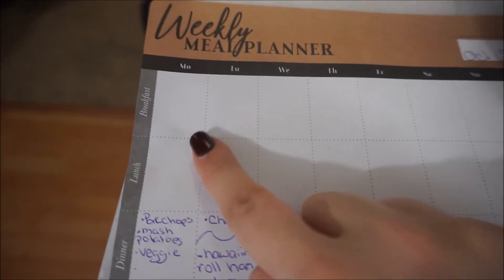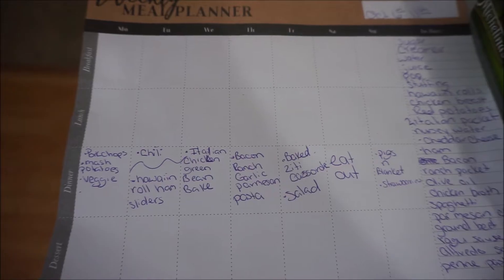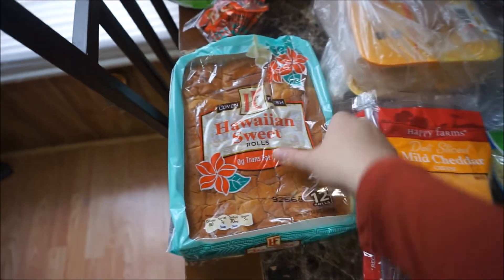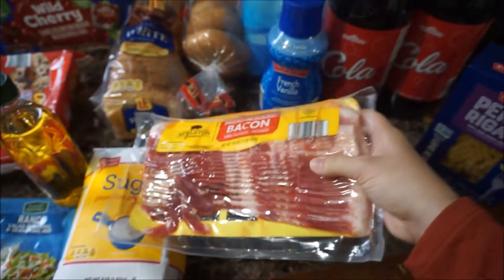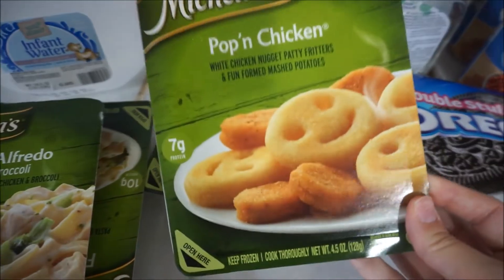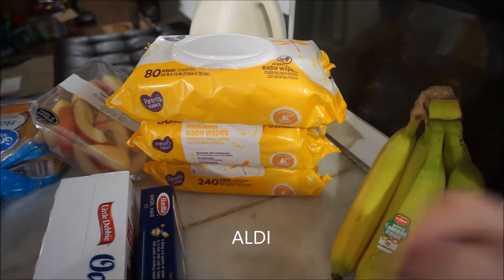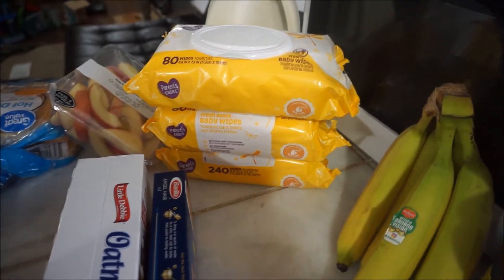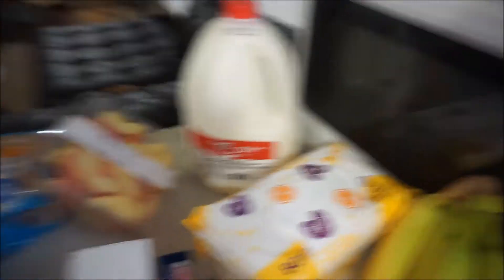Aldi And Walmart Grocery Haul || October 2019 || Family Of Five On A Budget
I spent $48 at Aldi and $46 at Walmart. We're a family of five and I like to keep our grocery trips under $100.

I'm so close to 400 subscribers and I wanna thank everyone who supports my channel!

Our Uploading Schedule ||
We sometimes have bonus videos through out the week!(: